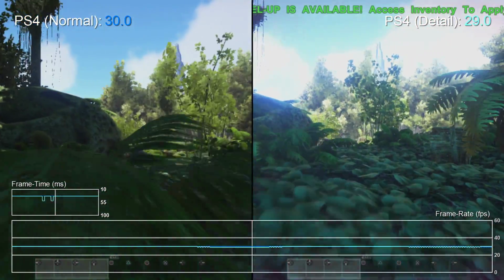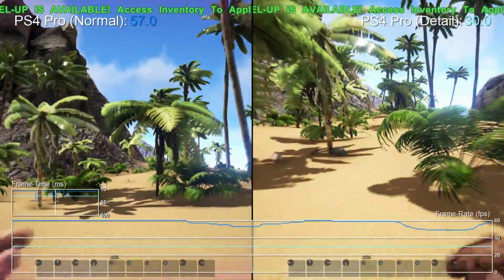Ark Survival Evolved: PS4 Pro vs PS4 Analysis + Frame-Rate Test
Tom and Dave meet up to discuss Ark on PS4 and PS4 Pro. Can its excellent concept overcome dodgy image quality, really bad bugs and questionable performance?